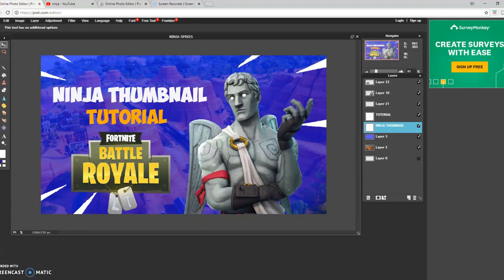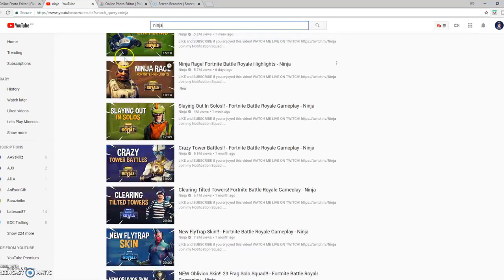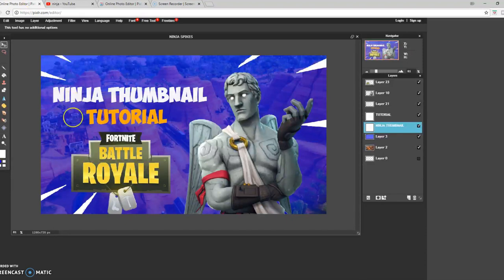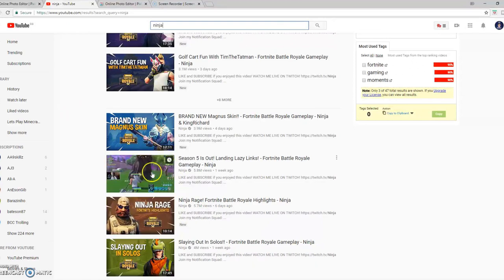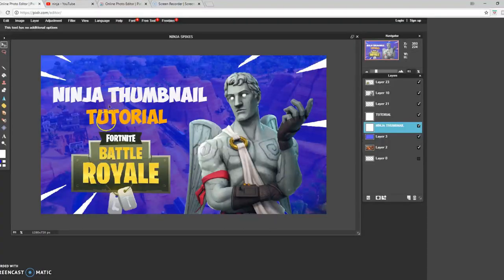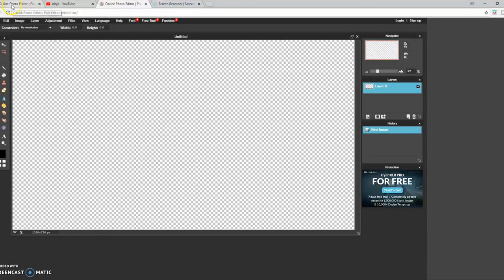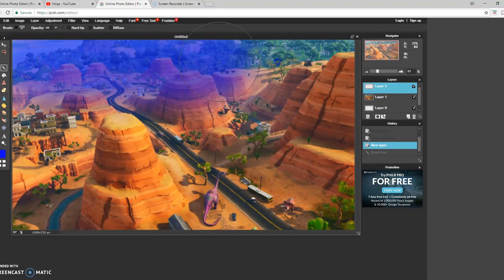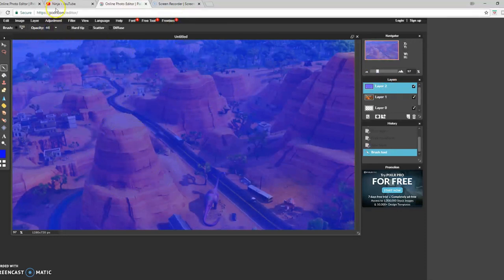How To Make NINJA THUMBNAILS for FREE (Easy Tutorial) 2018